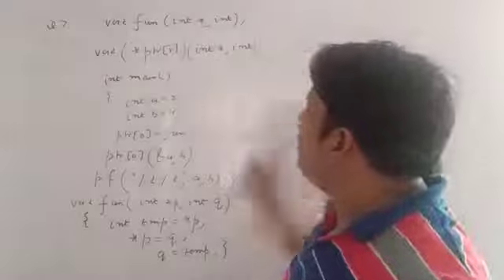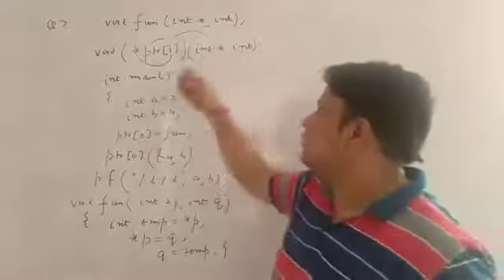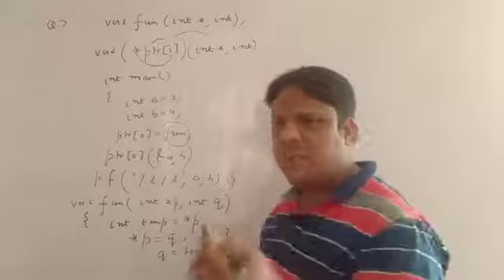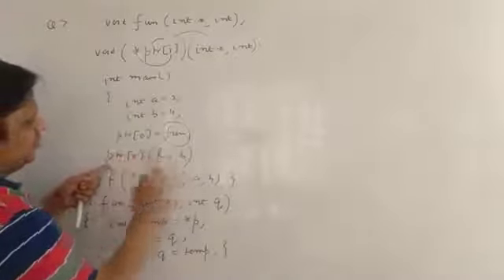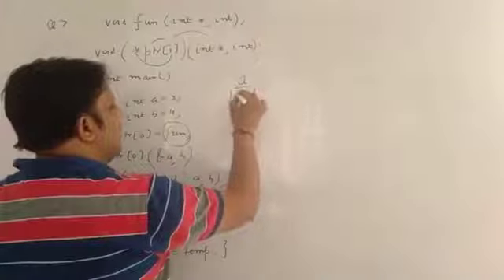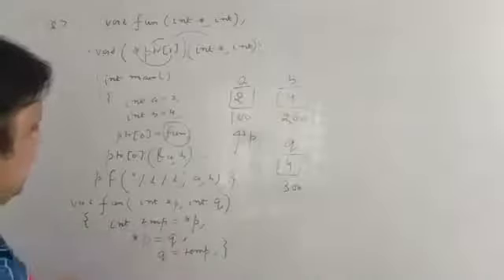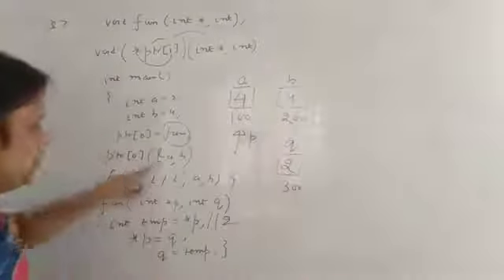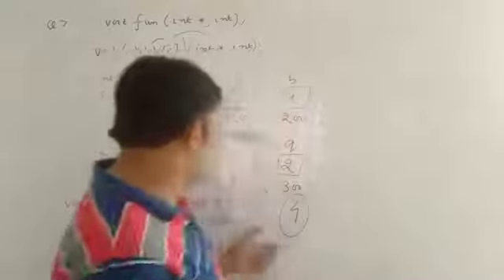POINTERS || TECHNICAL INTERVIEW SERIES-31|| Dronacharya College of Engineering, Gurugram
C tutorial, C tutorial in hindi, pointer questions, predict the output, placement, placement modules, placement preparation, GATE Questions.